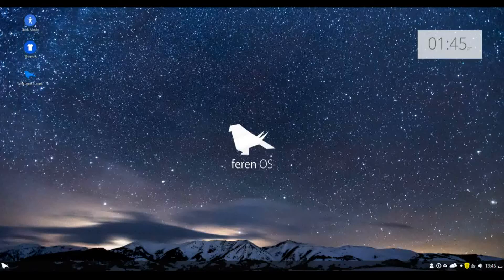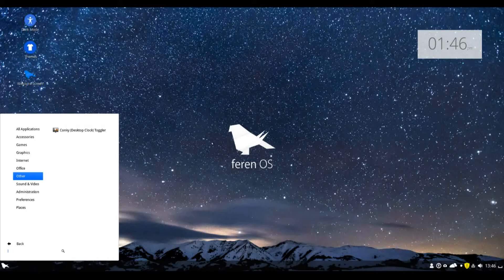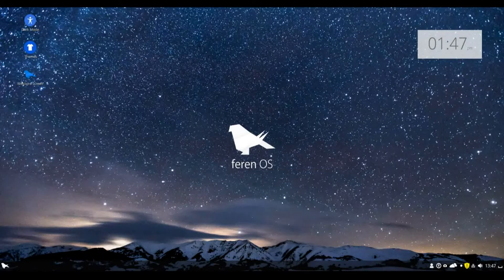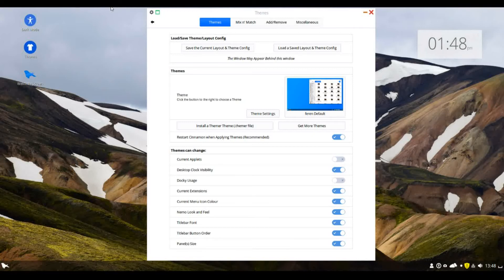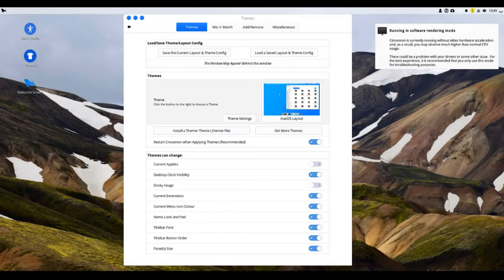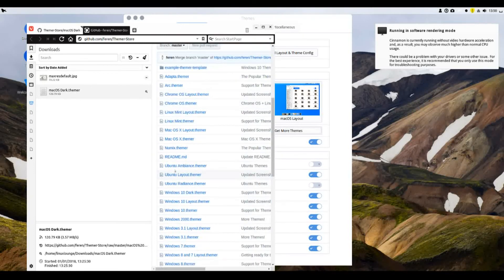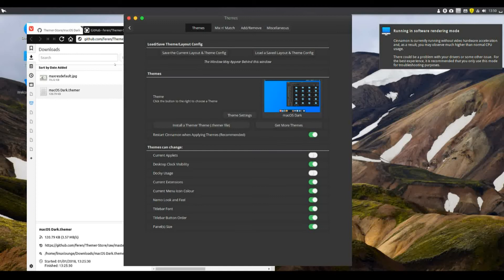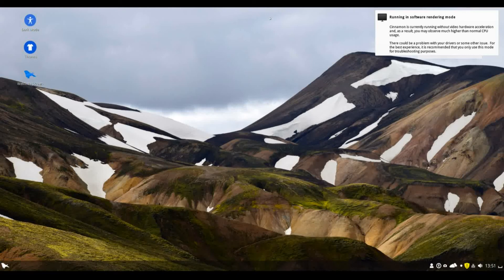Feren OS 2018 January Snapshot Review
My Review Of Feren OS